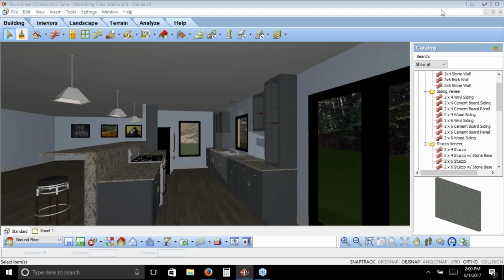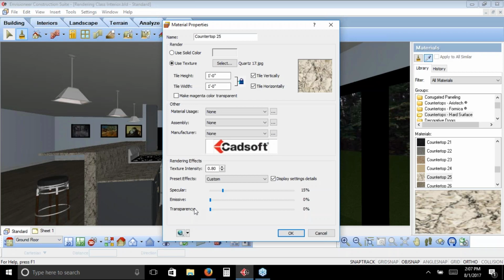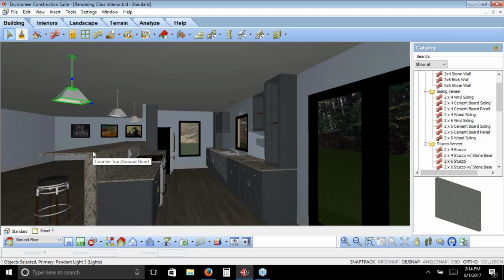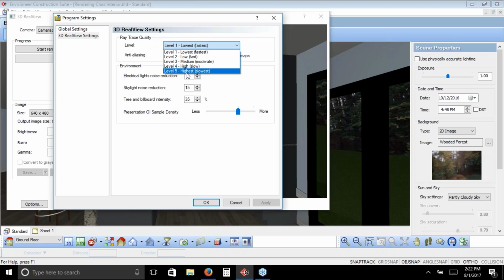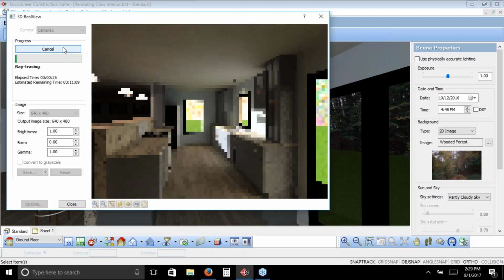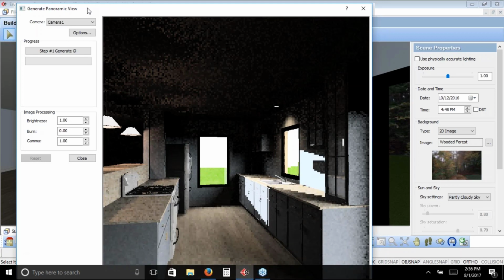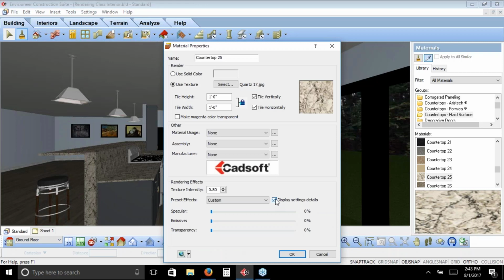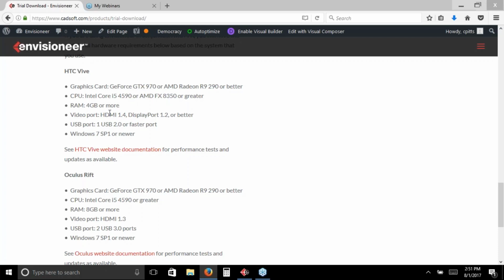Rendering and VR Webinar Recording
Watch this webinar recording to understand the rendering and VR settings in Envisioneer to make a stunning photorealistic and immersive images!